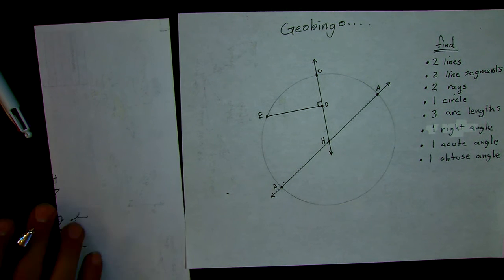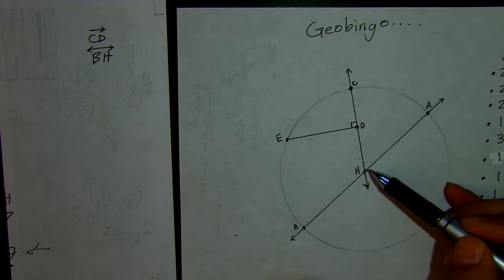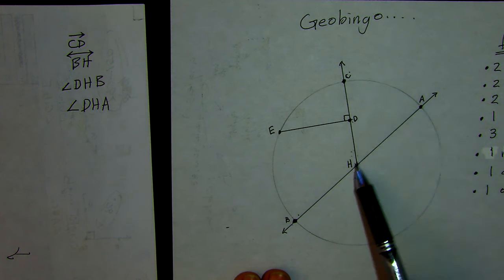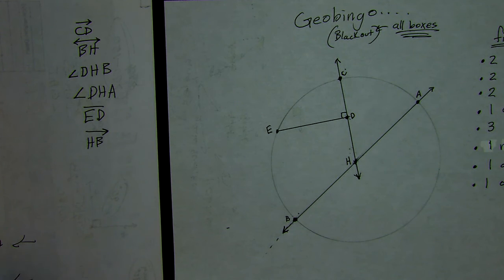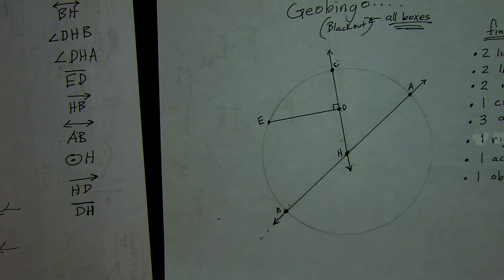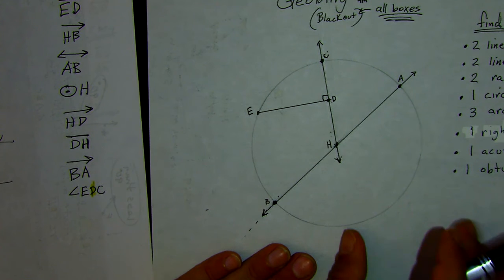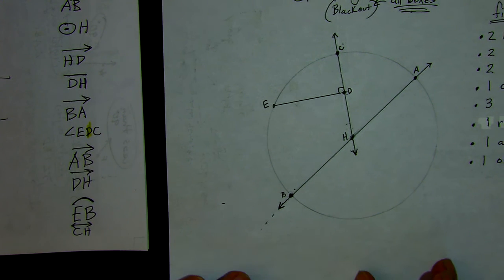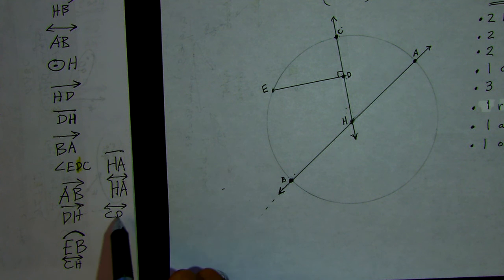M1 Lesson 5.1.1 GeoBingo game (term review)